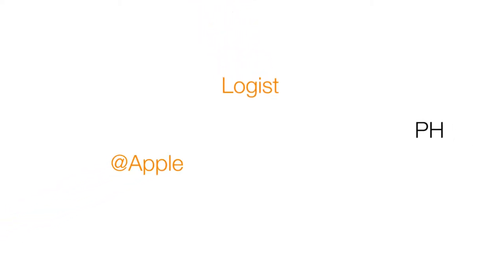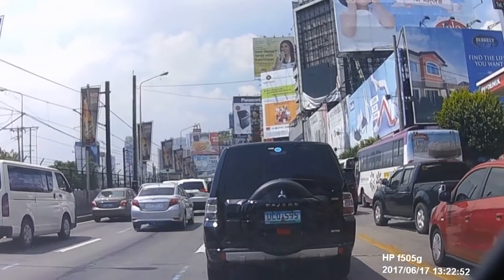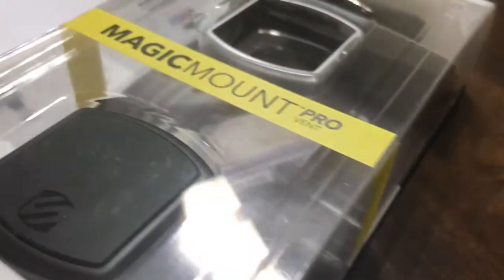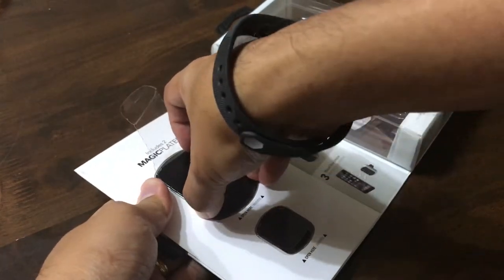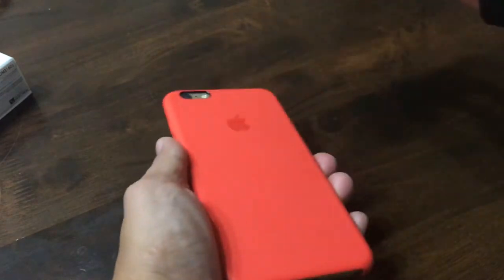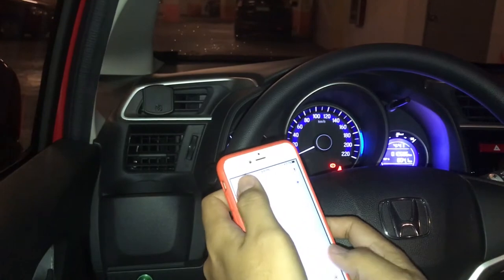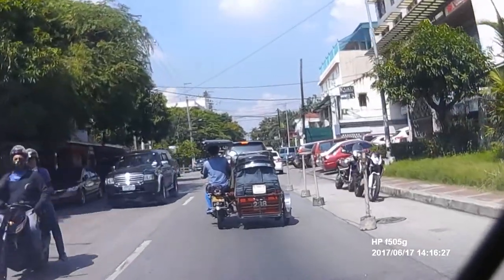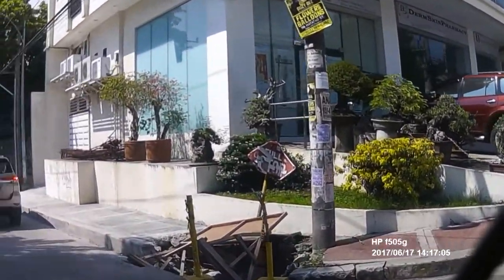Scosche MagicMount Pro Vent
Anywhere in the world, but especially here in the Philippines, you should never hold your smartphone while you are driving. It's very dangerous and very irresponsible.

The Scosche MagicMount Pro Vent is one solution to this problem. Before you drive, just set your destination, your music and never touch your mobile phone again. Well, at least until you reach your destination.